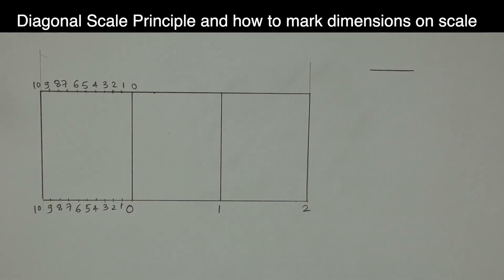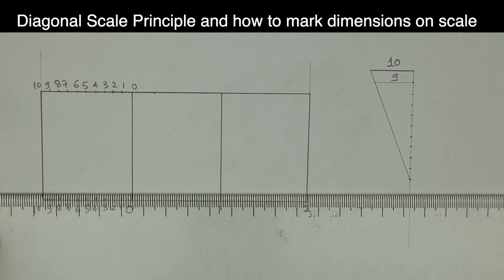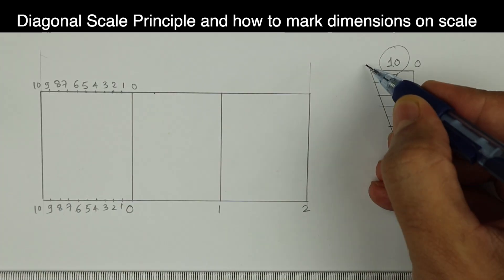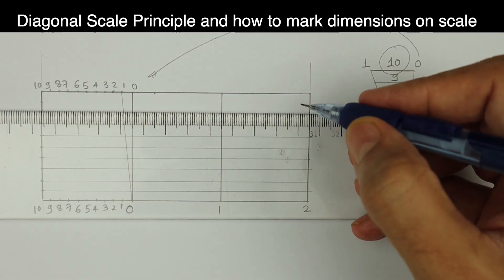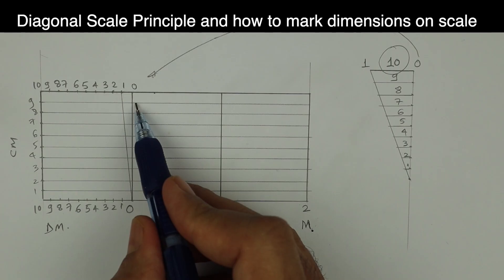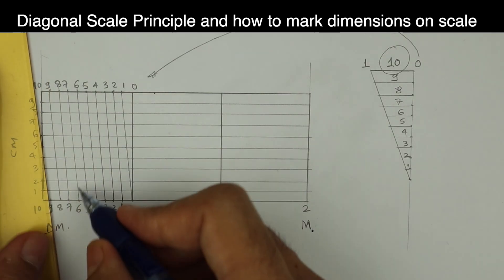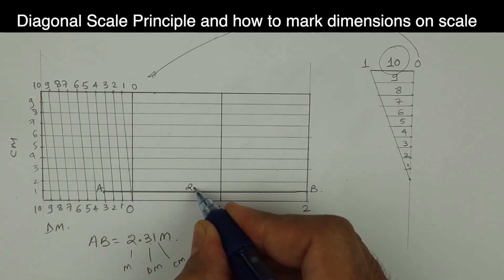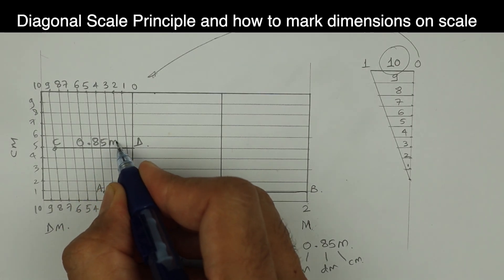Diagonal Scale Principle - Scale _ Engineering drawing - Technical drawing